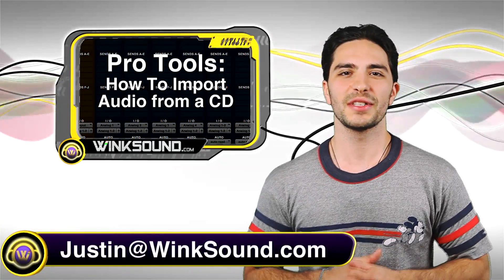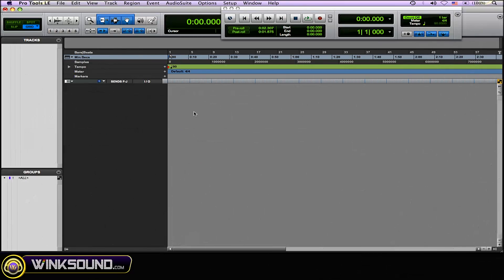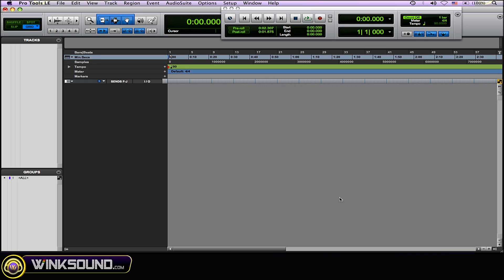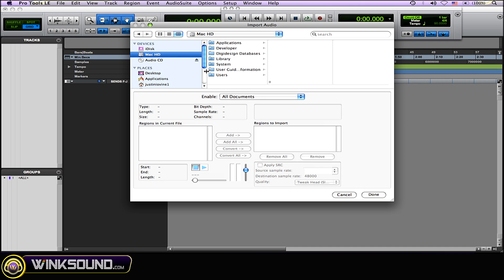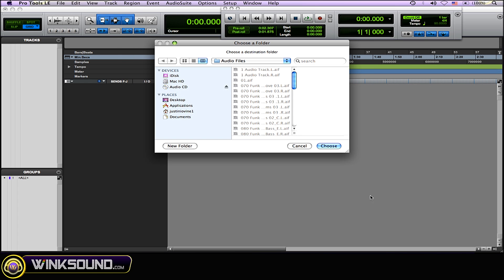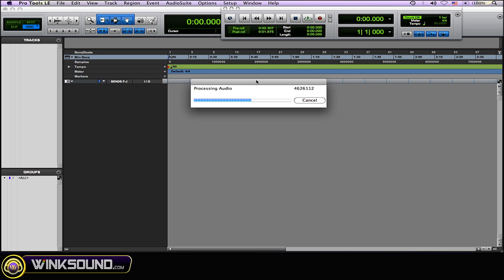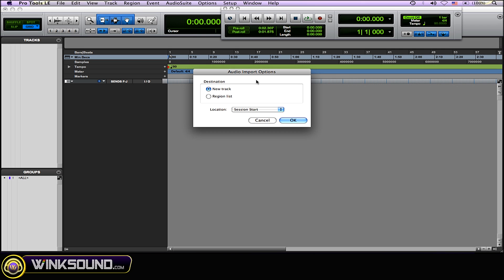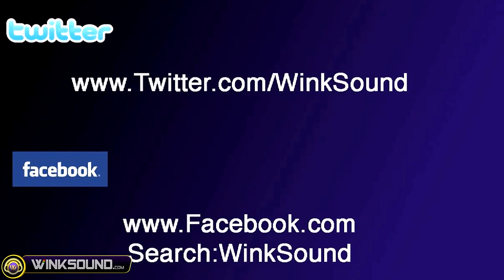Pro Tools: How To Import Audio from a CD | WinkSound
This tutorial is a quick tip on how to import audio files from a CD directly into your Pro Tools 8 session making it easy to share individual tracks or stem groups for further mixing, mashing and collaborating.